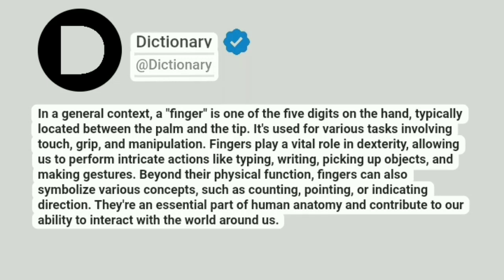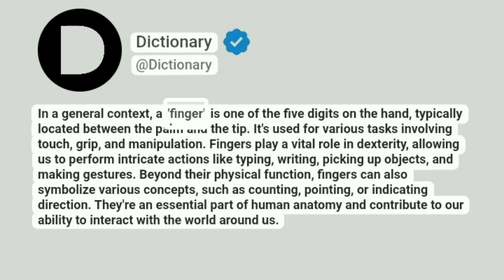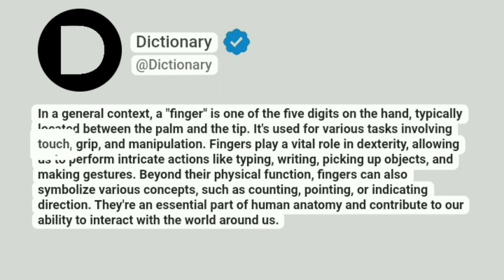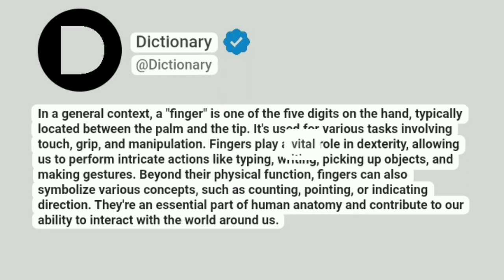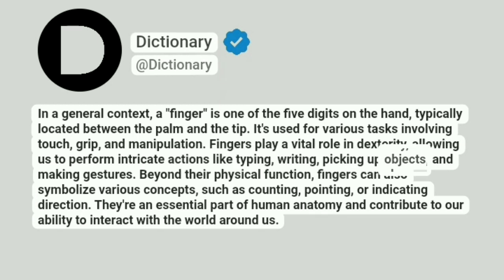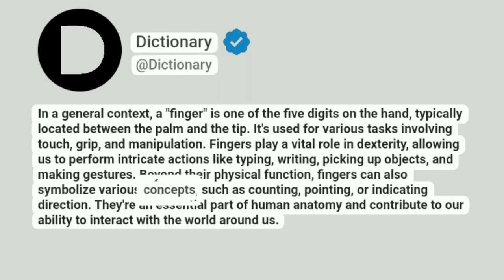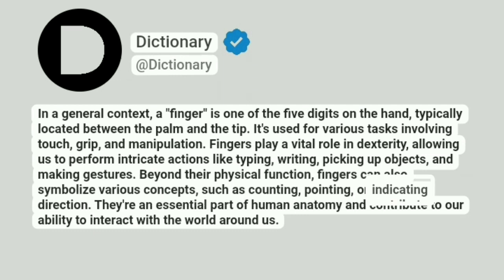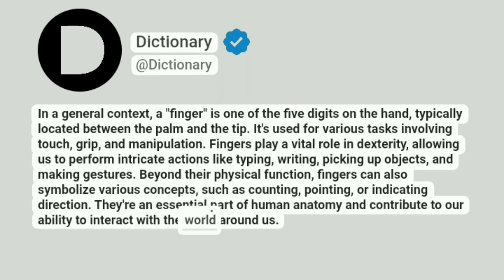Finger Meaning In English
In a general context, a "finger" is one of the five digits on the hand, typically located between the palm and the tip. It's used for various tasks involving touch, grip, and manipulation. Fingers play a vital role in dexterity, allowing us to perform intricate actions like typing, writing, picking up objects, and making gestures. Beyond their physical function, fingers can also symbolize various concepts, such as counting, pointing, or indicating direction. They're an essential part of human anatomy and contribute to our ability to interact with the world around us.